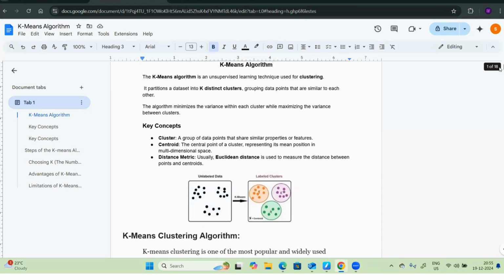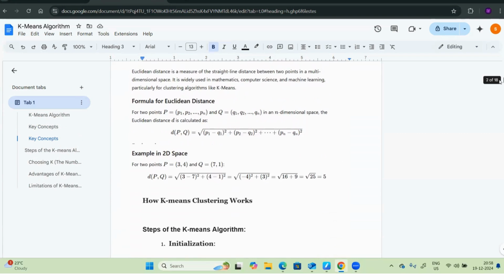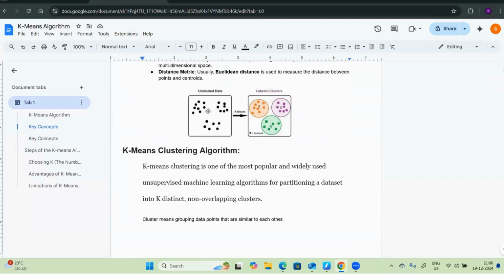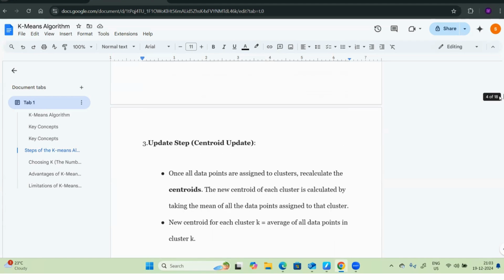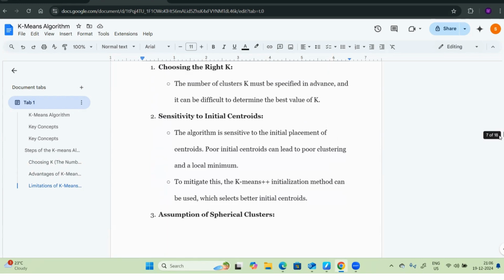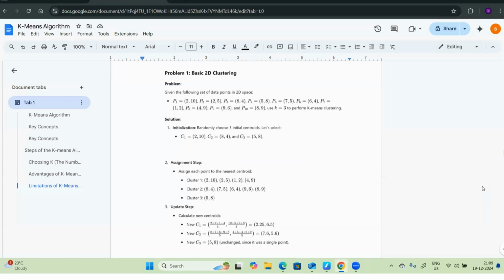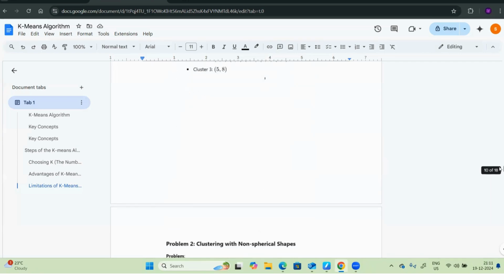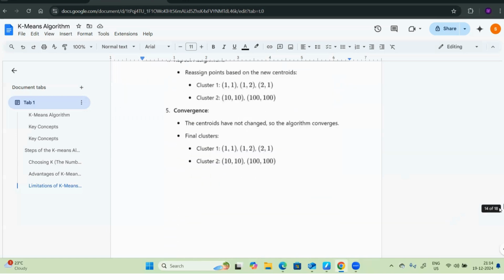K -Means Algorithm